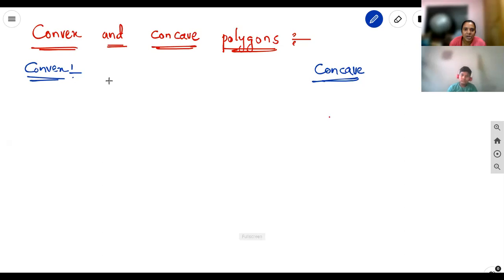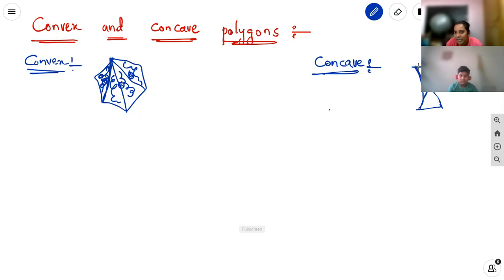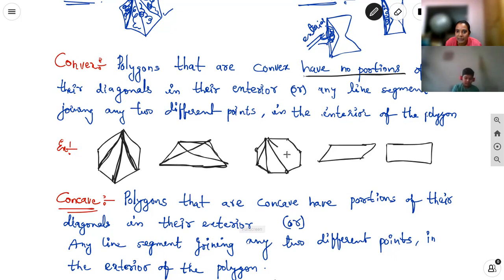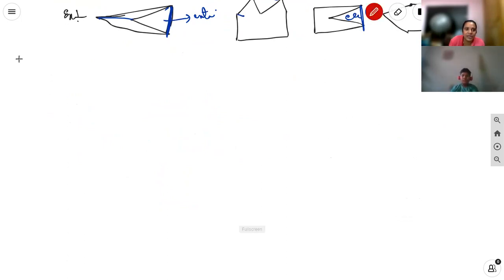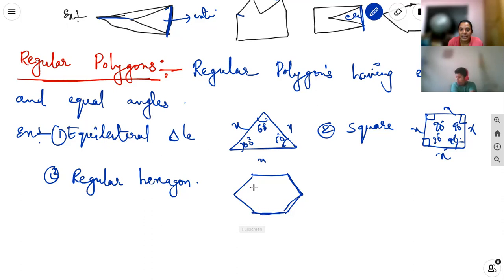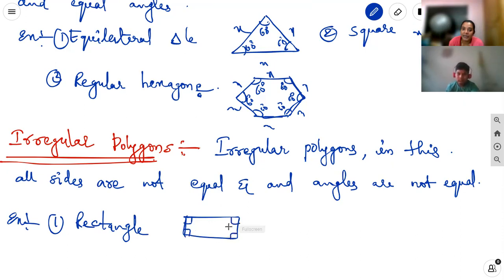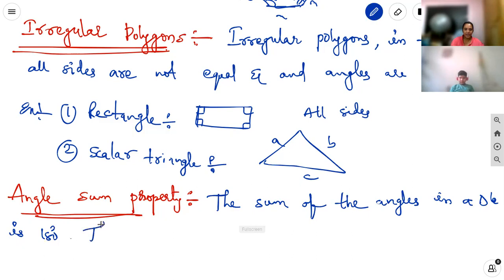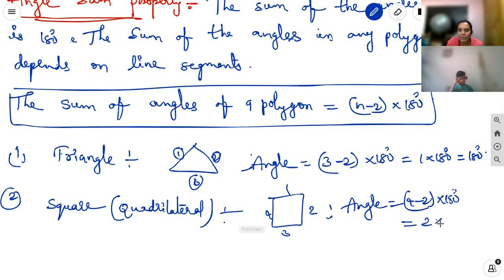CBSE 8TH MATHS-UNDERSTANDING QUADRILATERALS-DEFINITIONS-Convex, Concave, Regular ,Irregular polygons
CBSE 8TH MATHS-UNDERSTANDING QUADRILATERALS-DEFINITIONS-Convex, Concave, Regular ,Irregular polygons-class2